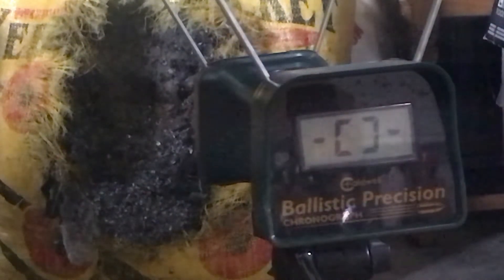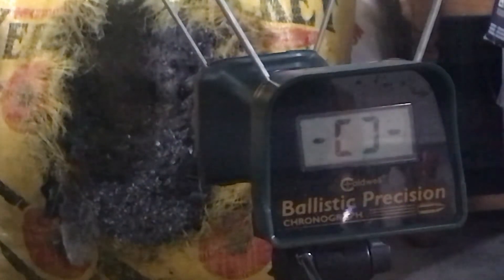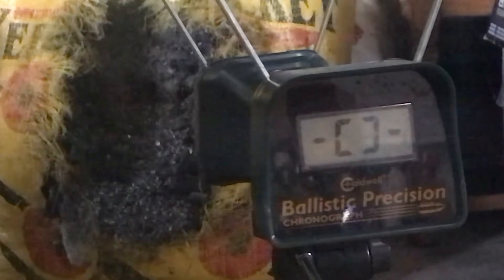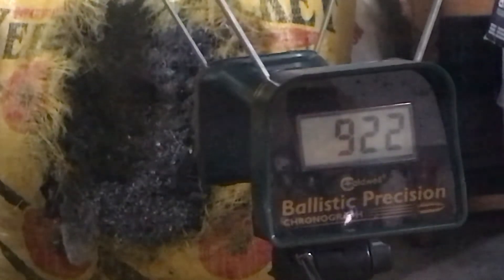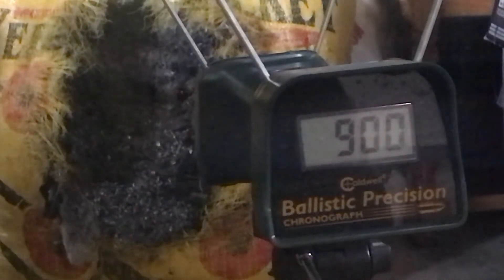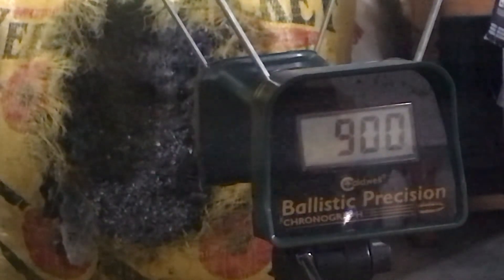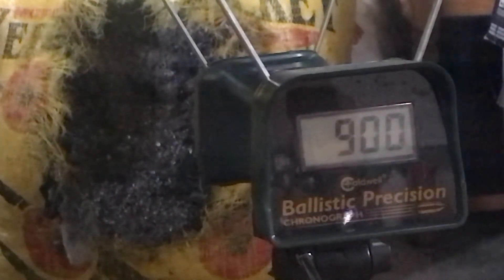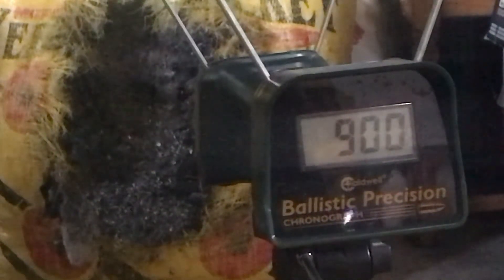Annihilator tuned Benjamin bulldog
Opened the transfer port, custom hammerspring and reshaped the poppet seal. Getting a 3 shot string at 911fps average with 145gr Nosler slugs. That's a 267fpe average and only 22fps extreme spread over the 3 shots.